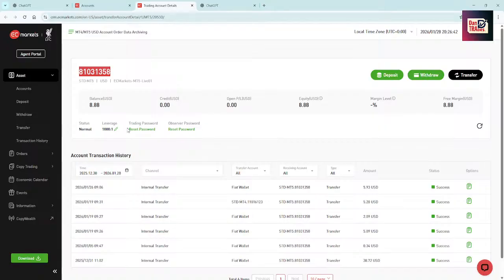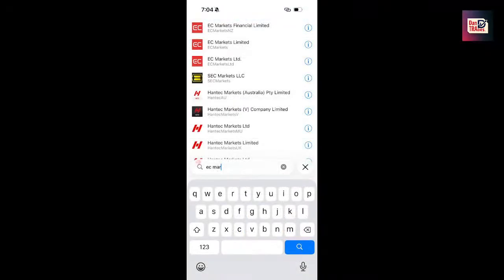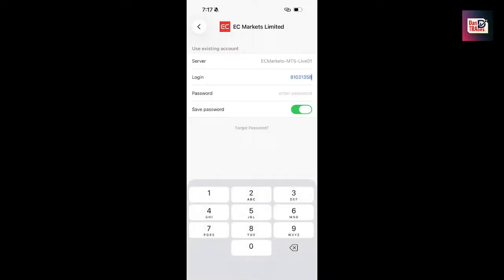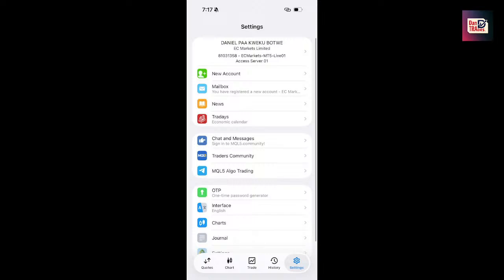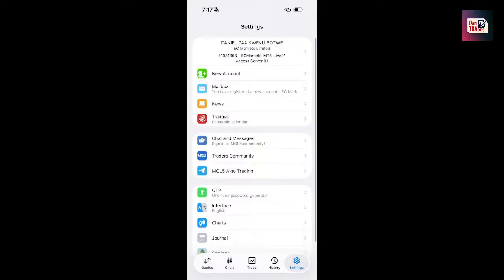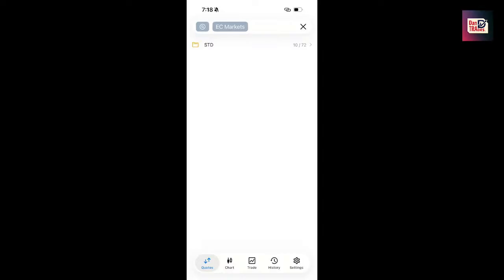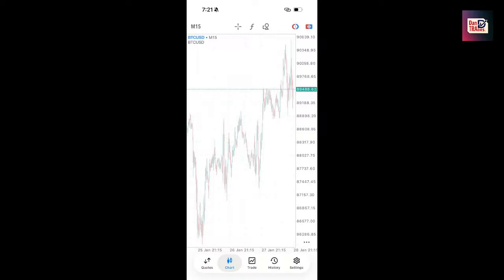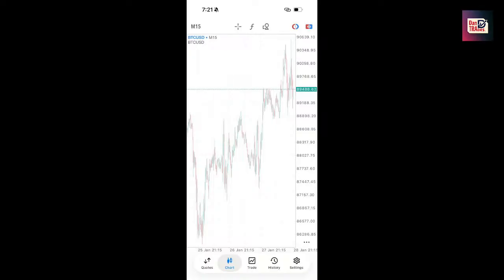DanTrades Mentorship - Applications Part 2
🚀 Master MT5 FAST | Complete MetaTrader 5 Tutorial for Beginners

Still confused about MT5? This video breaks it down step by step so you can trade and analyze charts with confidence.

In this MT5 tutorial, you’ll learn:

✅ How to use MetaTrader 5 from scratch
✅ Proper chart setup for forex & price action
✅ Indicators, drawing tools & timeframes
✅ Clean MT5 layouts used by real traders

If you want to improve your technical analysis and trading accuracy using MT5, this video is for you.